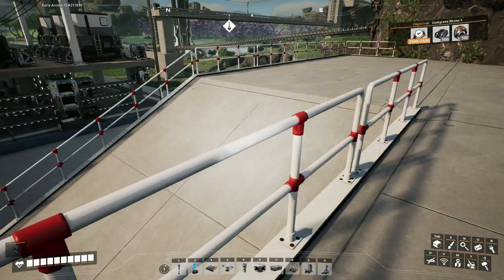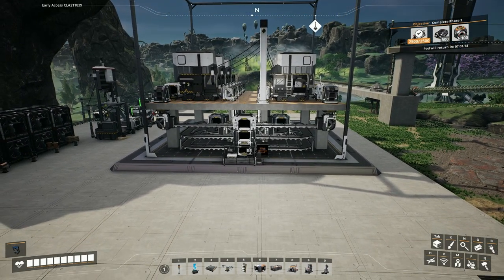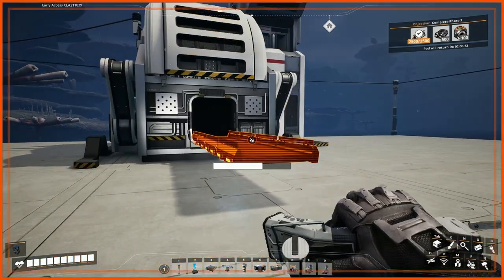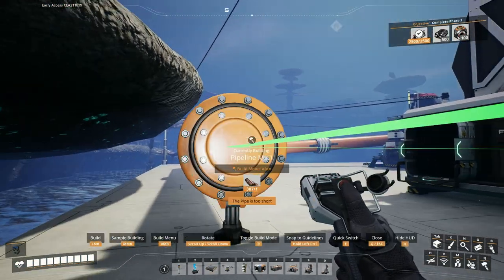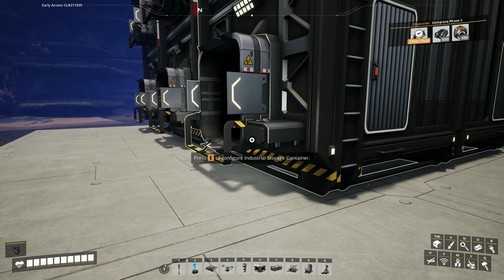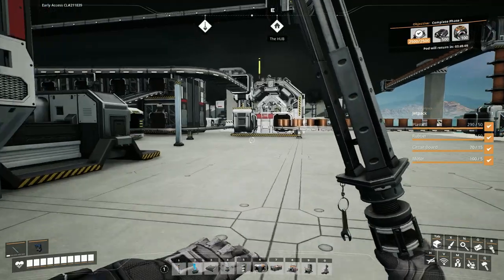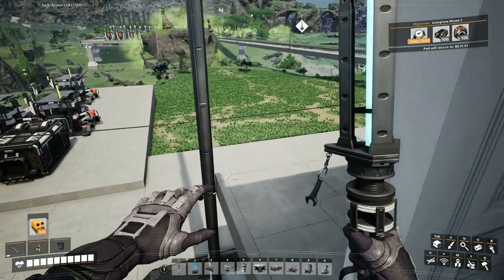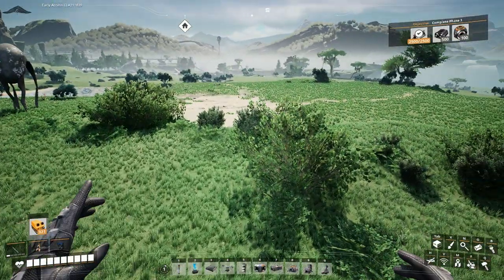NEW Storage Facility! Plus Packaged Fuel - Let's Play - Satisfactory Update 7 - Episode 13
Starting a new save in Satisfactory, a first-person open-world factory building game.